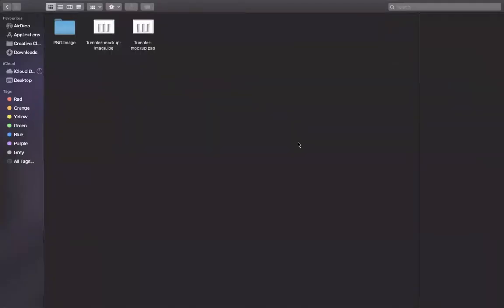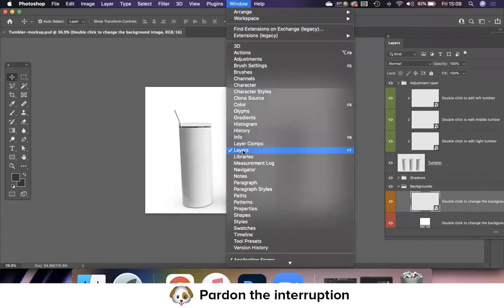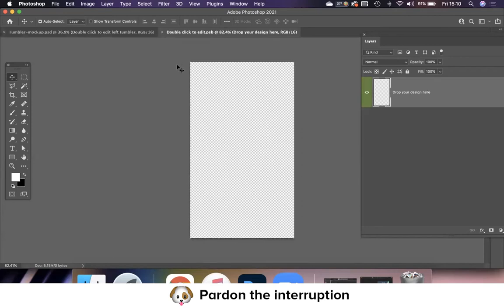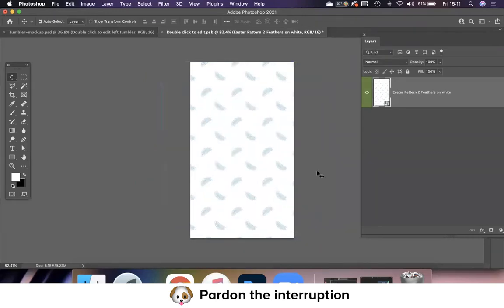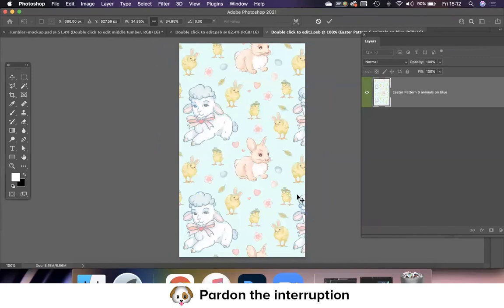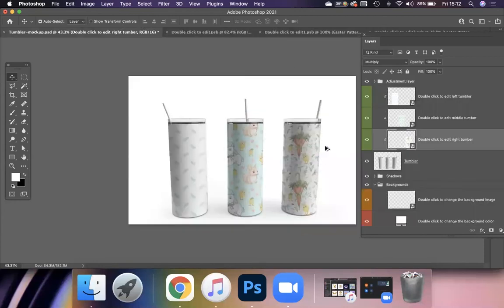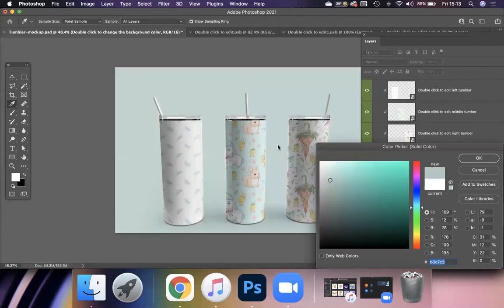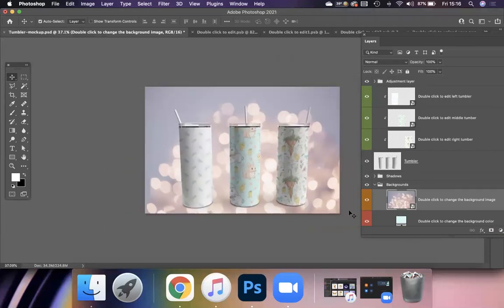Tumbler mockup | Demo video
Hello all,

If you have purchased the mockup and having difficulty in working with the photoshop file then please go through this demo video.

In this video, I have explained how you can change smart objects and background color/image.